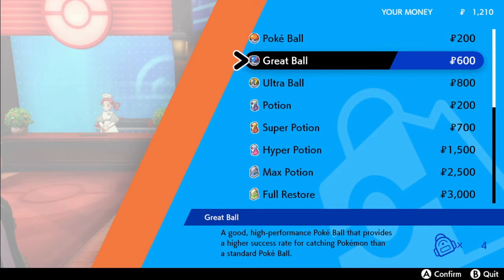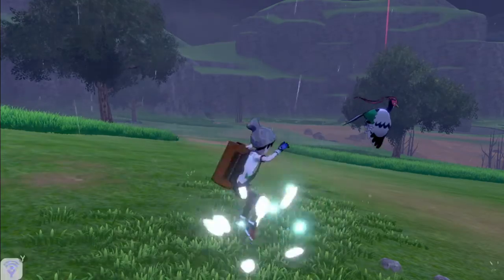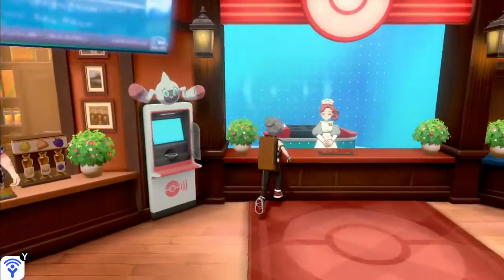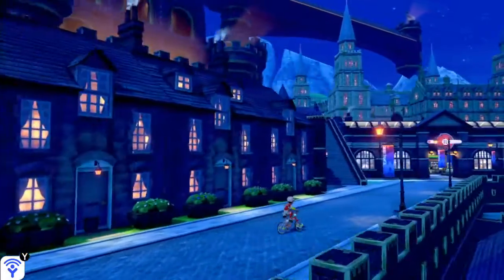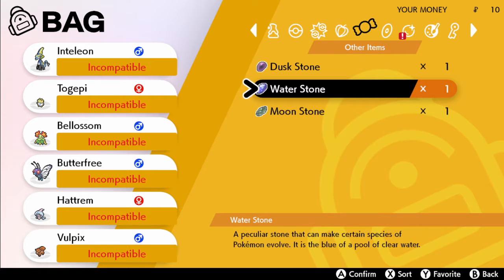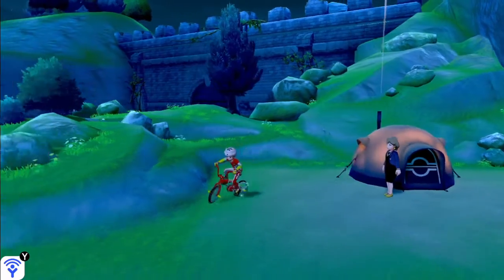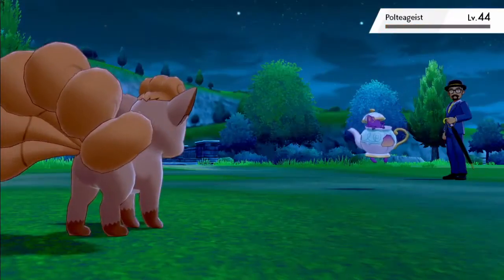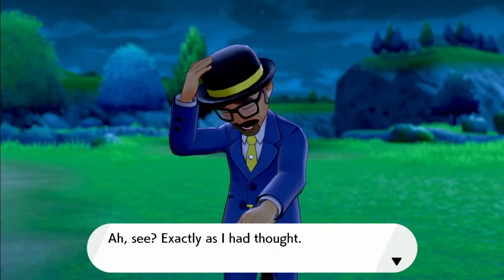Winning Some Battles (Pokémon Sword)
Donations are not required but appreciated. to prevent chargeback, scam, fraud, etc. donations are non refundable